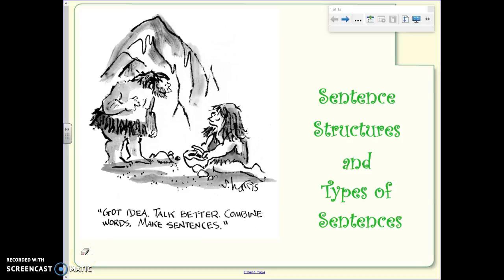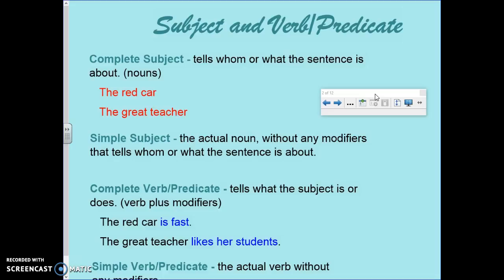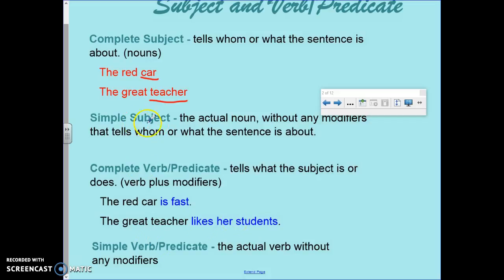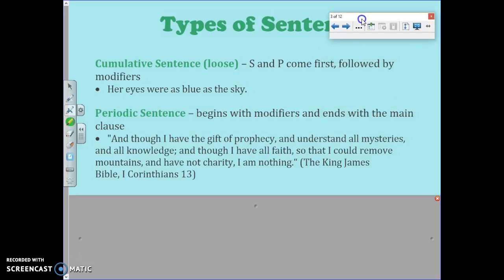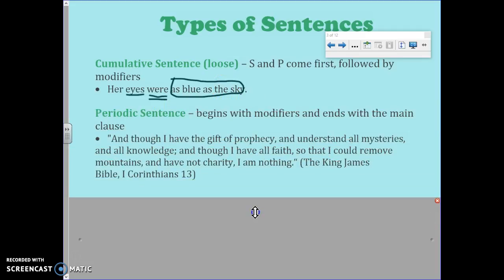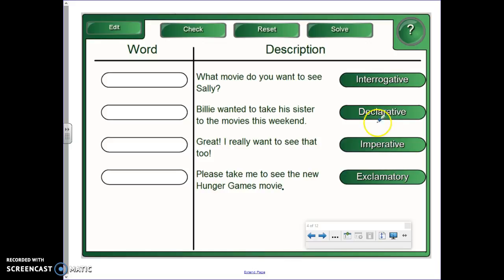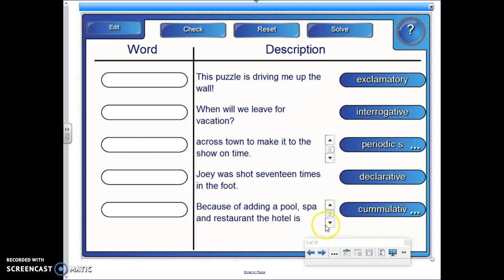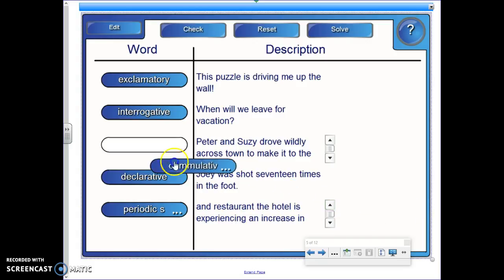Sentence Structures # 1 (2016)